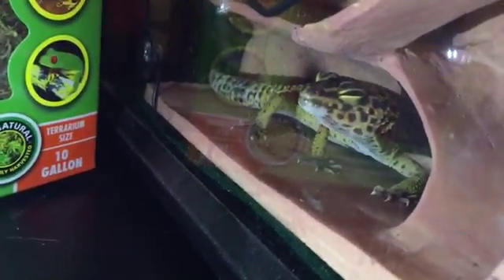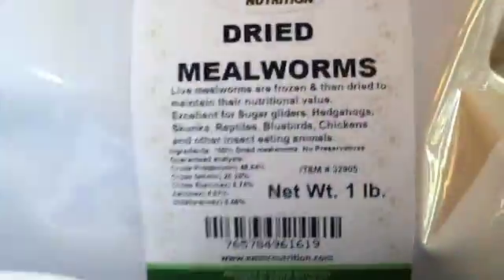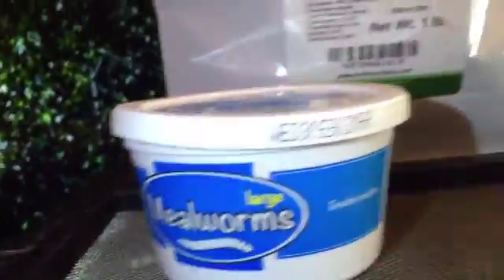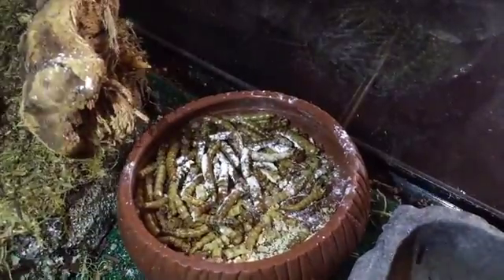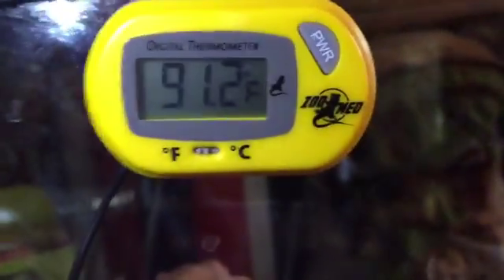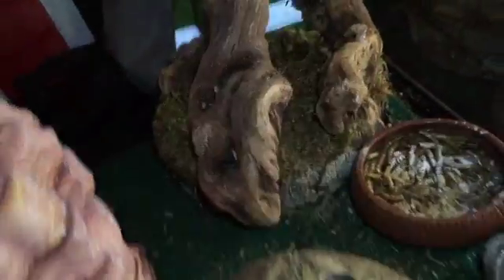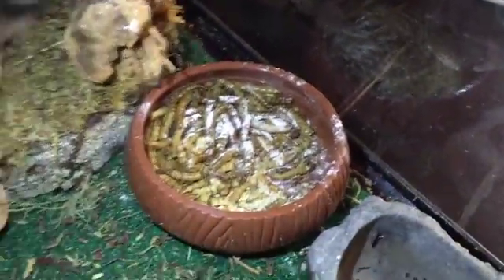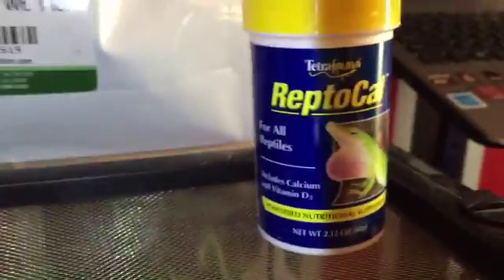Leopard Gecko Habitat and Care Review